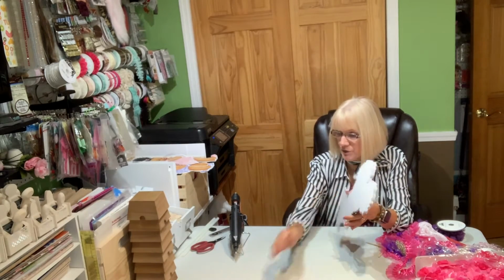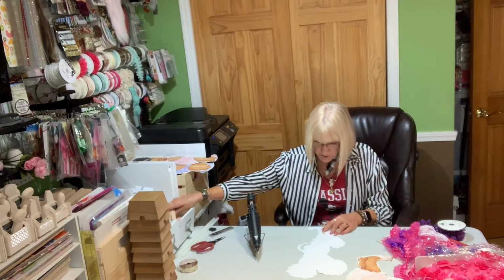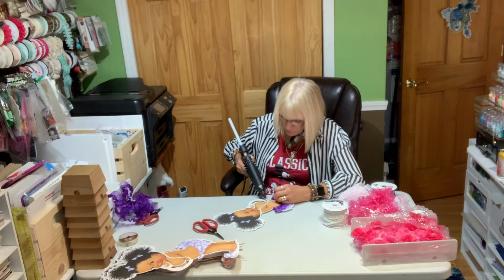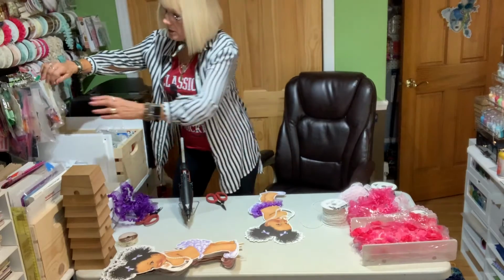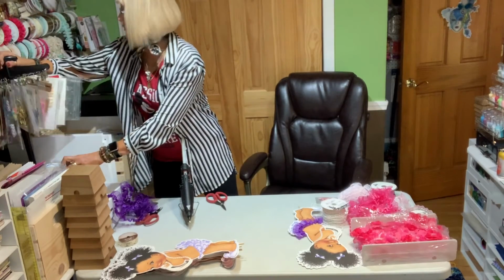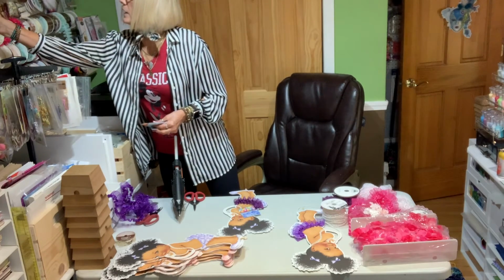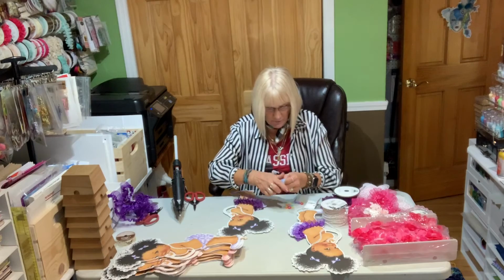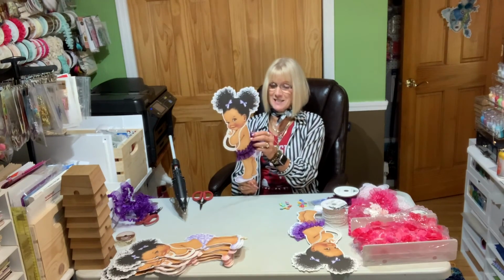My Little Princess Centerpieces